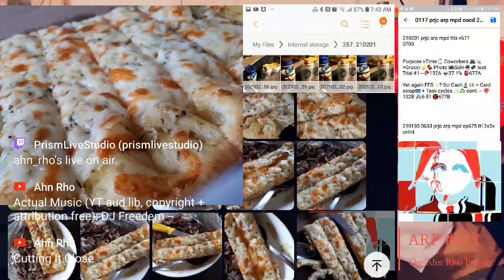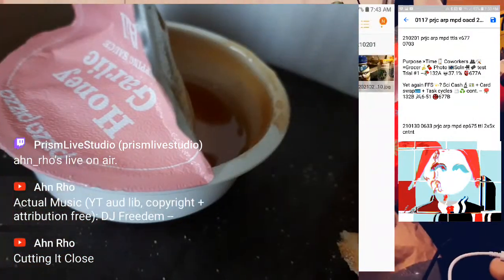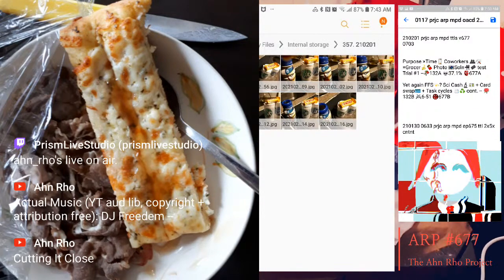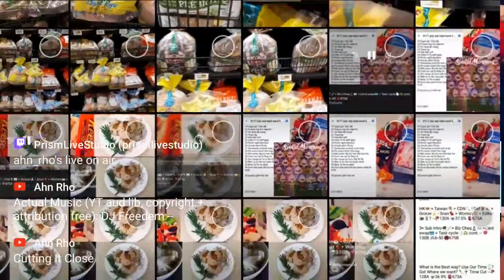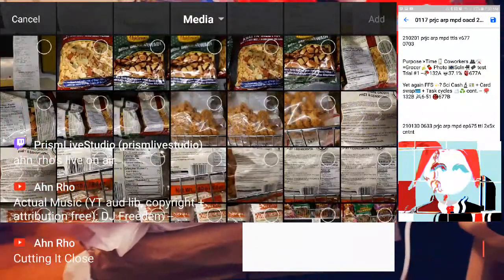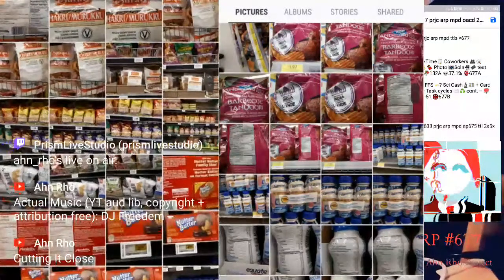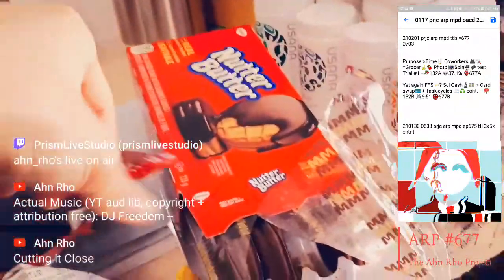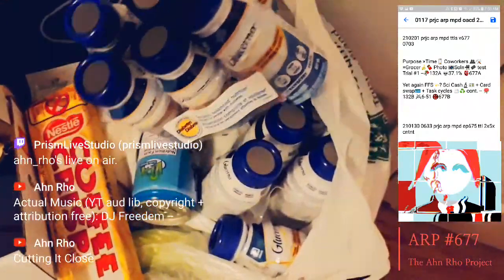Purpose ×Time⌛ Coworkers 👥🛠 =Grocer🍌🍫 Photo 📷Soln🎥🎞 test Trial #1 --🥀132A 💀37.1% 👺677A